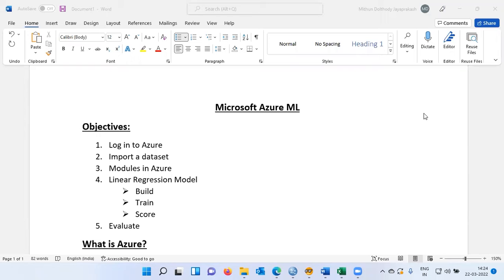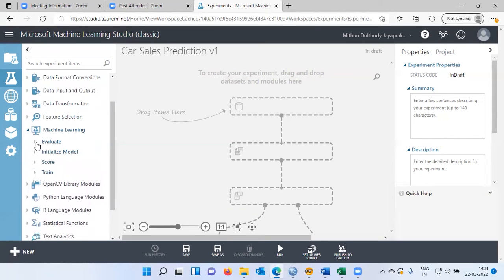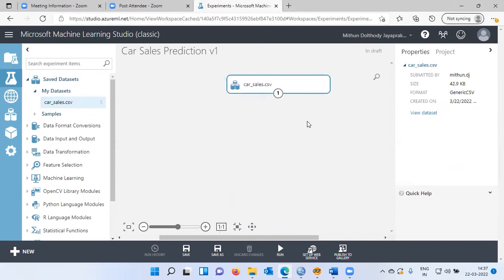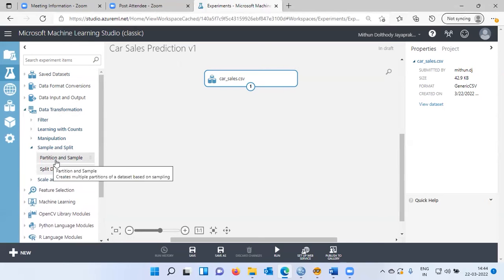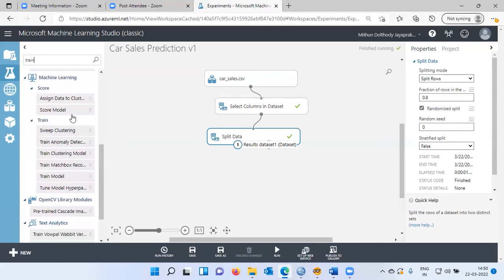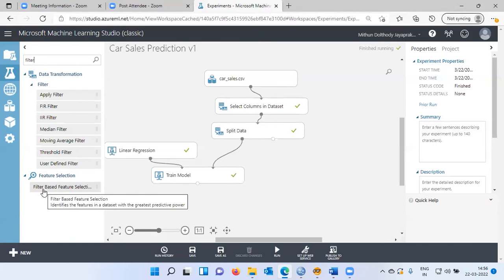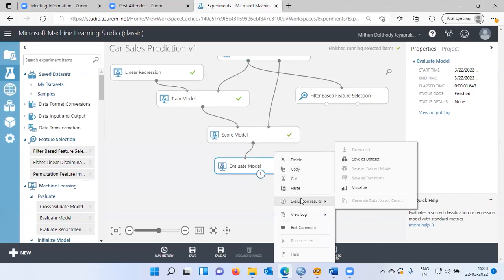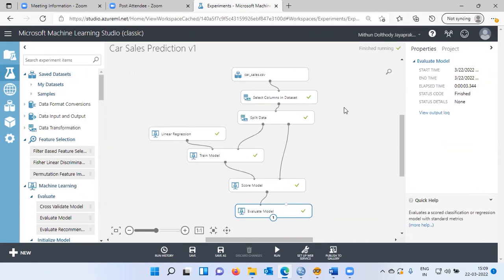How to build Linear Regression in Microsoft Azure ML | Introduction to Azure ML for Beginners in AI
In this video we discuss the following:
1. Log in to Azure
2. Import a dataset
3. Modules in Azure
4. Linear Regression Model-Build, Train and Score
5. Evaluate